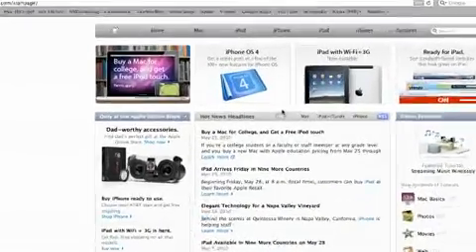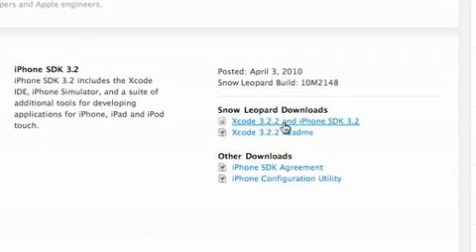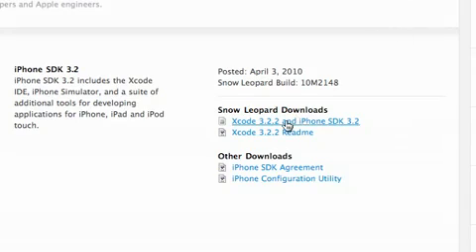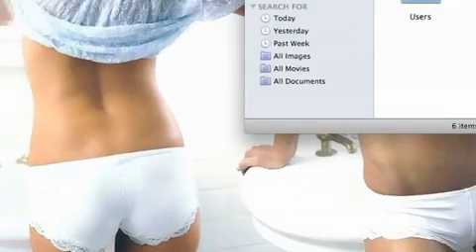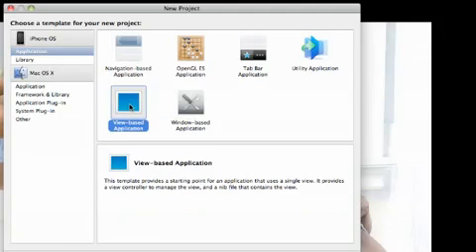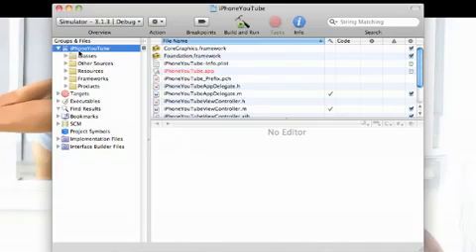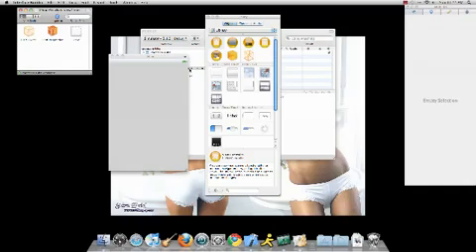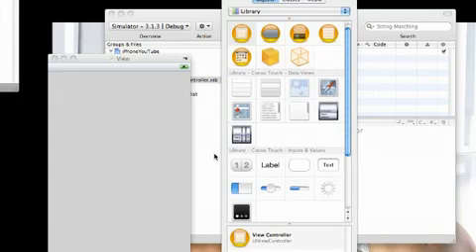IPD Tutorial-1 Installing Xcode and the iPhone SDK